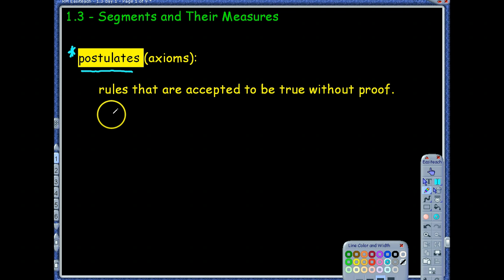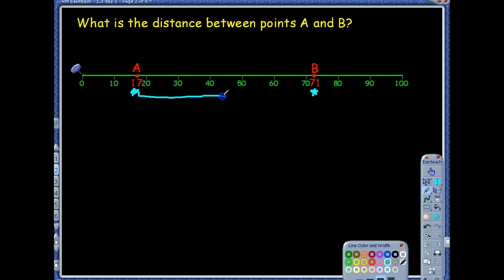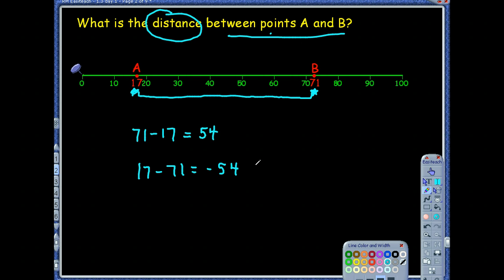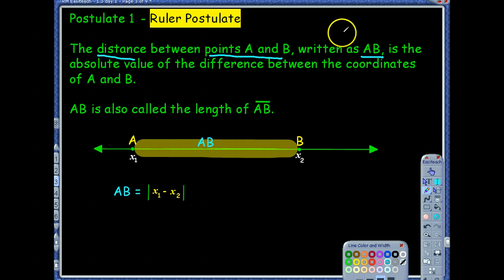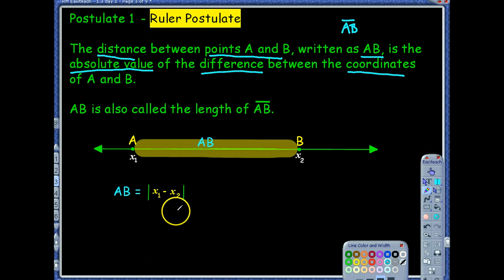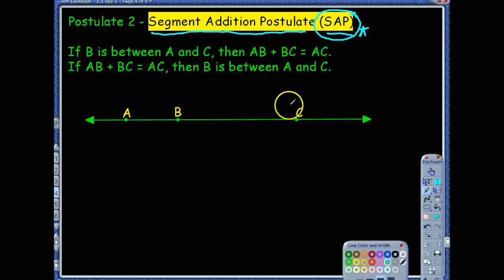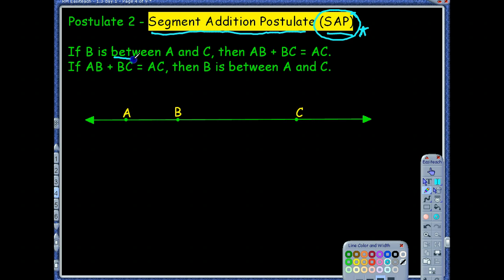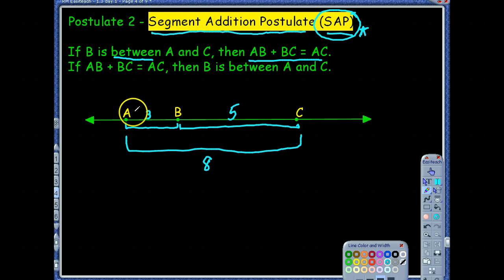1.3 Day 1 Notes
1.3 Segments and Their Measures Notes